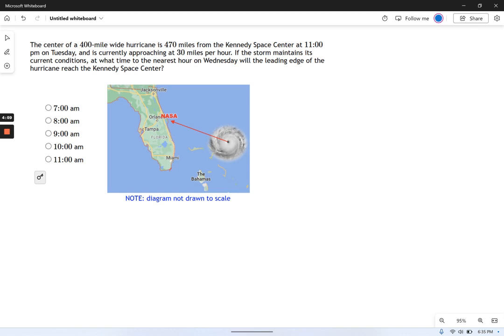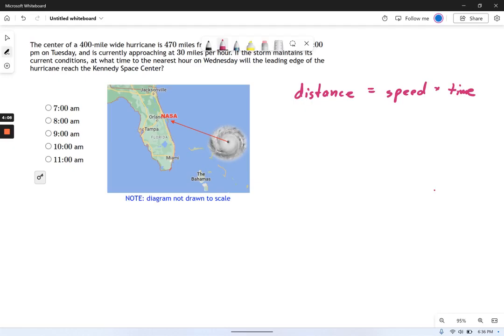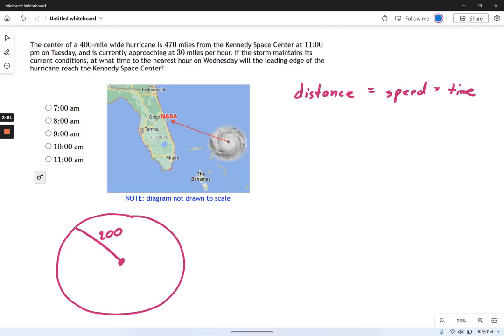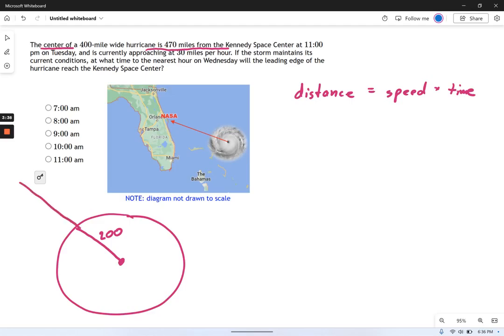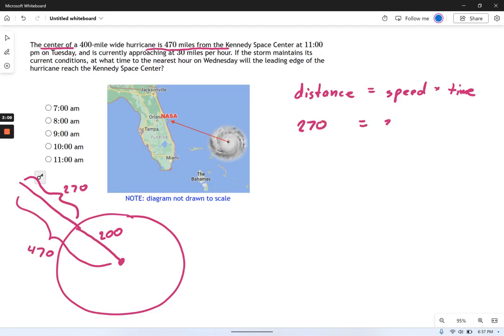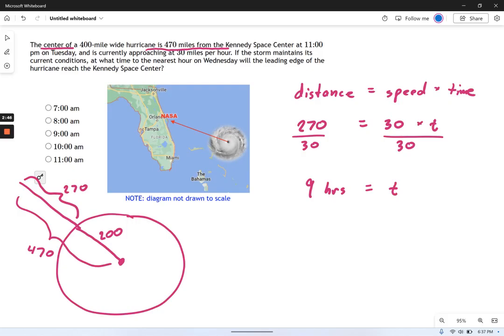Pre Algebra: Arithmetic -- 10 🌀